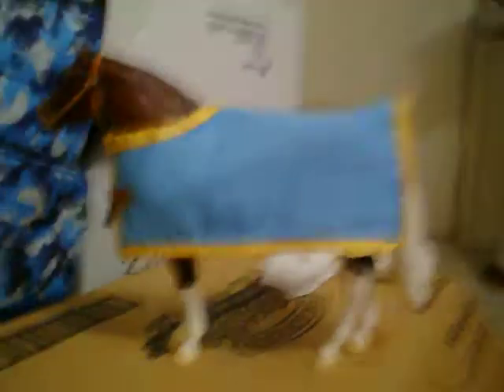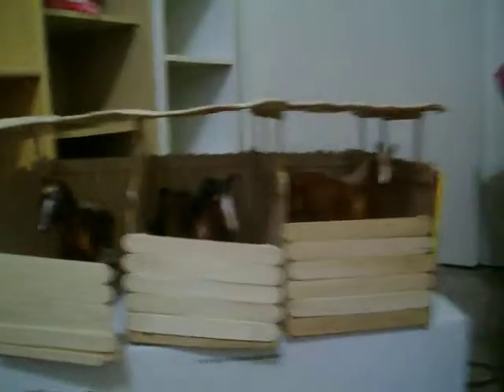Homemade popsicle stick 3 stall classics breyer stable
Yup. and at the moment while I'm awaiting the upload I am gluing in the feed boxes and base!
so yeah :)
the mess is from making breyer stuff and only from making breyer stuff :P I enjoy making breyer videos whether people watch them or not so don't expect me to stop. I will still make animations! and I am working on one for my friend and a new intro and others so stay tuned! and I just got shelves up to put my horses on. (you don't see them in this vid)